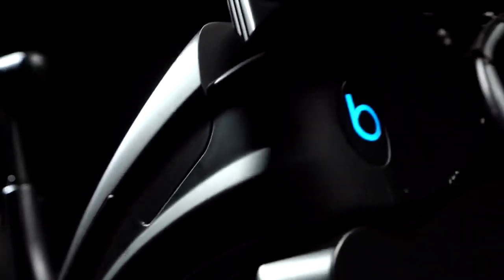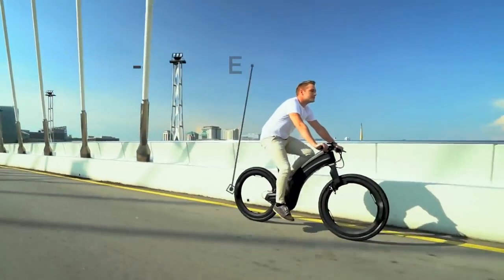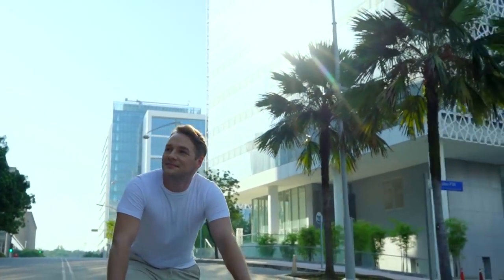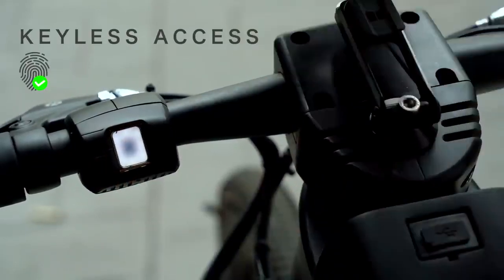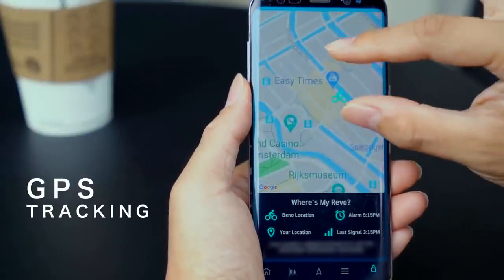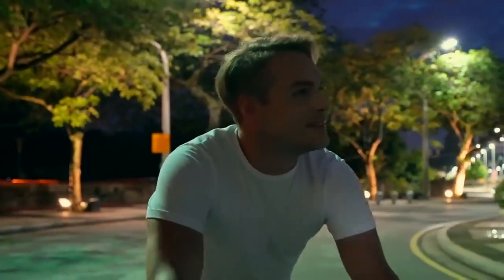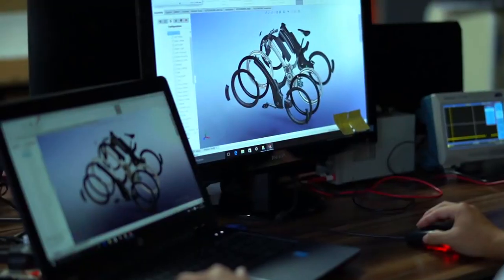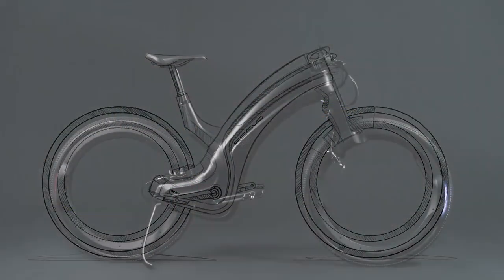Reevo : The Hubless E-Bike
Style, security & safety for the modern urban cyclist.

Pure engineering excellence, secured with world-class triple-barrier security and built around a strong, lightweight core with a sleek stealth black finish.

Comes fully-equipped with a powerful electric drivetrain and superb safety features to make every ride safe and exceptional.

The most striking bike ever built is also the most secure bike ever built! It’s virtually theft proof, featuring a one-touch fingerprint sensor, and integrated, automatic lock and GPS tracking